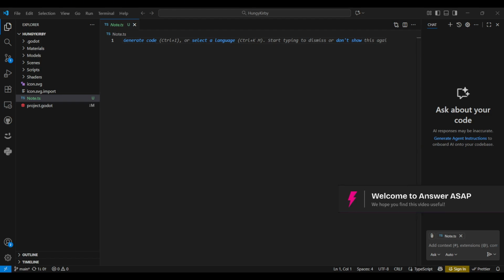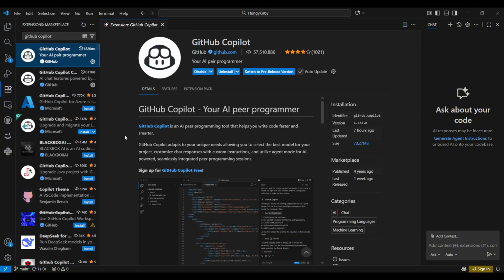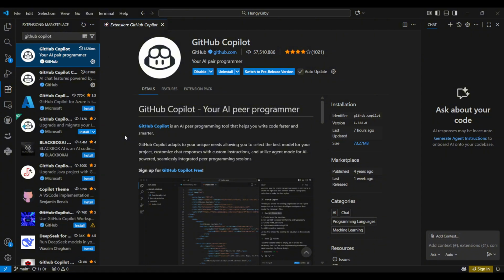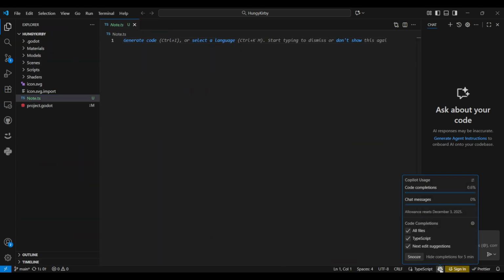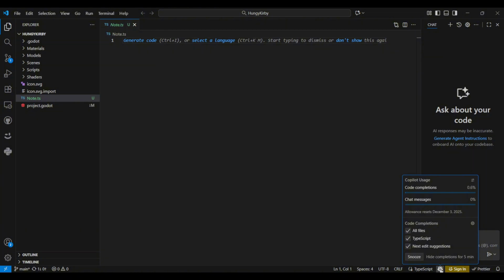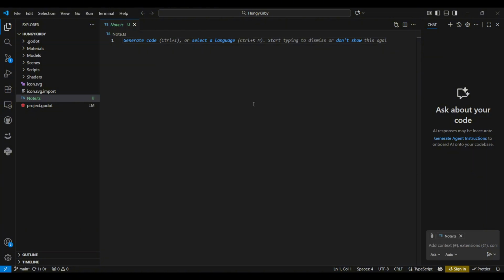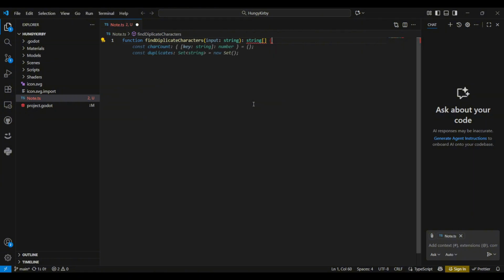How to USE GITHUB COPILOT IN VSCODE (Step by Step)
Discover how to use GitHub Copilot in VSCode to leverage AI-powered code suggestions and completions for faster and more efficient programming. Please consider liking the video and letting us know if you have any comments, ideas or questions, we really appreciate any feedback! We have plenty of other tutorials on our channel so come and see if we can help you with anything else :)